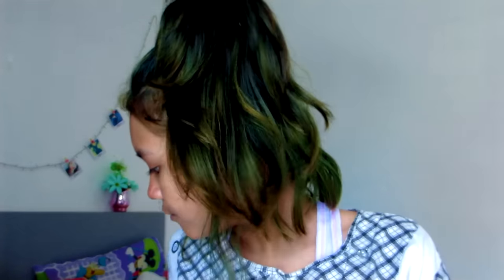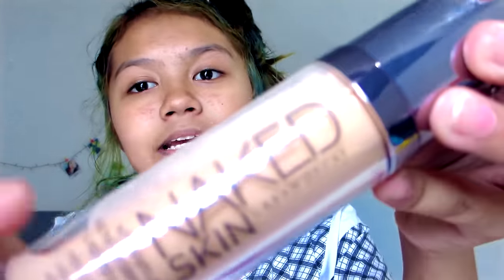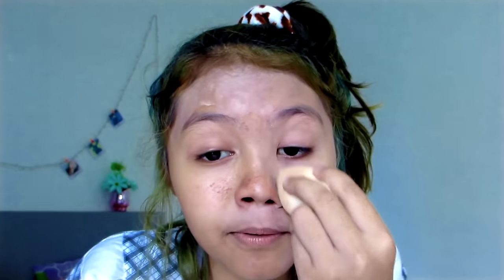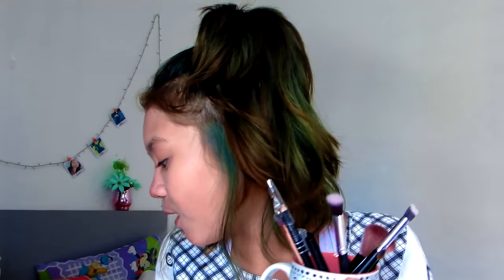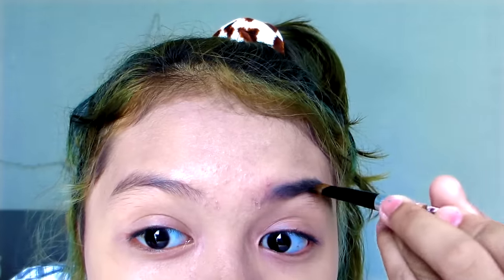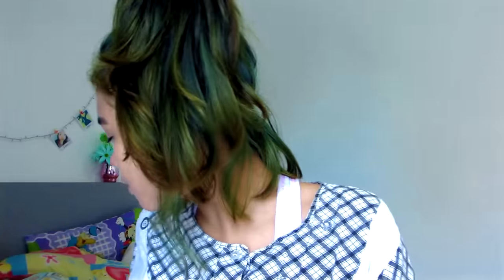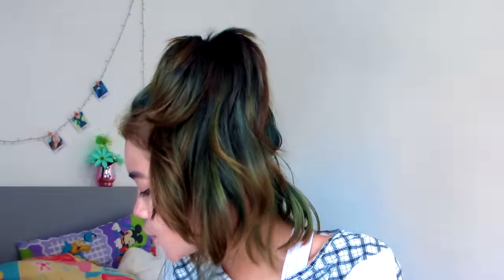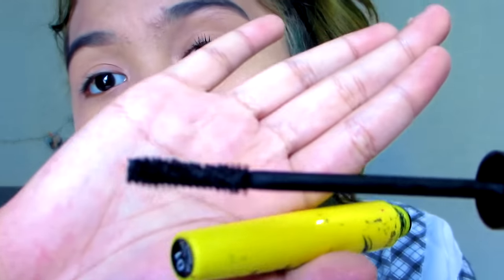my makeup routine | talk ish video!!1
SOCIAL MEDIA BABES
FAQ:
How old are you? 14 (in december)
What camera do you use? Canon Powershot n
Are you fillipino? NO. I AM A MALAYSIAN
peace by a 卌 & |-/
Thank You So Much For You Guy's Love and Support